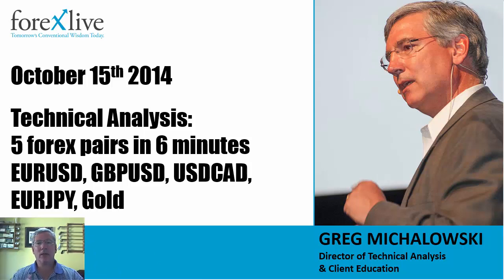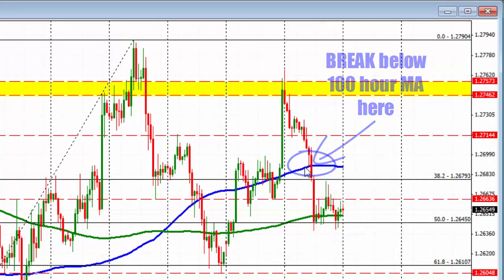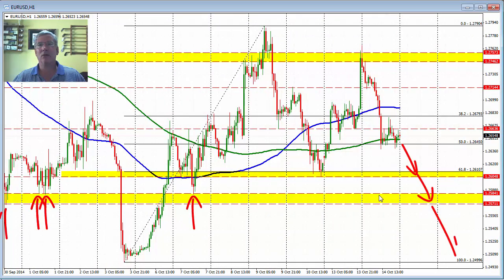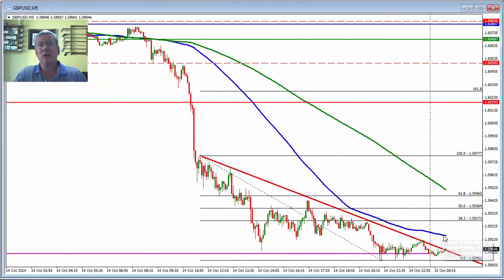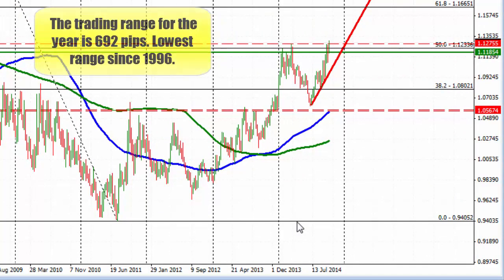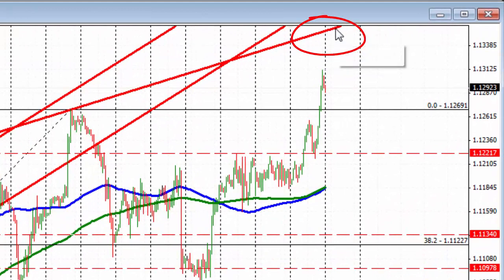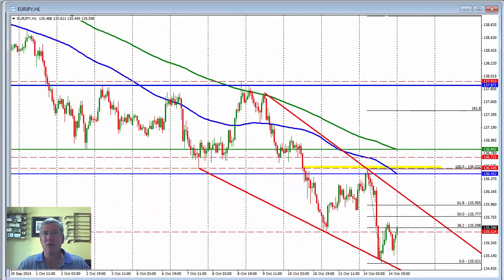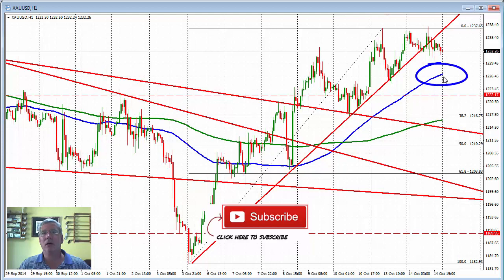October 15 2014: A technical look at 5 forex pairs in 6 minutes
October 15, 2014: A technical look at 5 forex currency pairs in 6 minutes. Greg Michalowski, Director of Technical Analysis and Client Education will take a look at the charts for the EURUSD, GBPUSD, USDCAD, EURJPY, and Gold in his video Technical Analysis video.

The Forex Market is volatile. Technical Analysis helps to define and limit risk for traders.